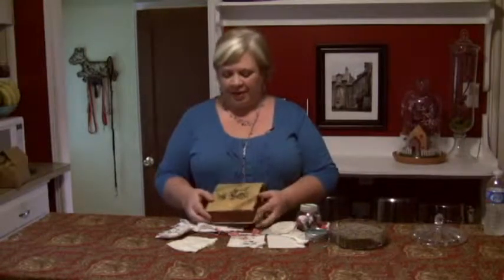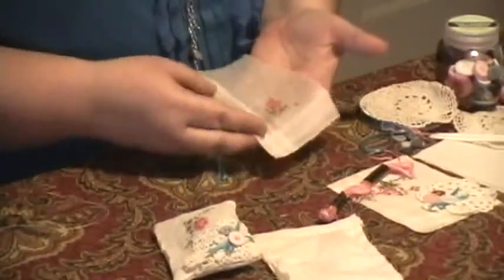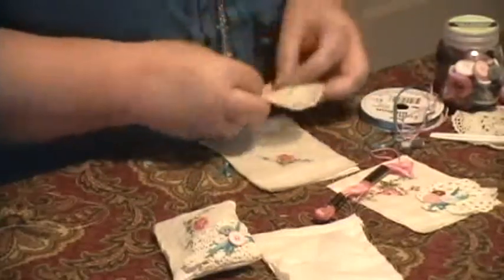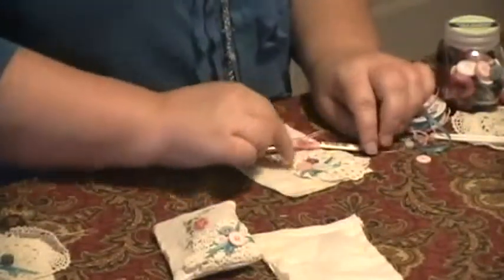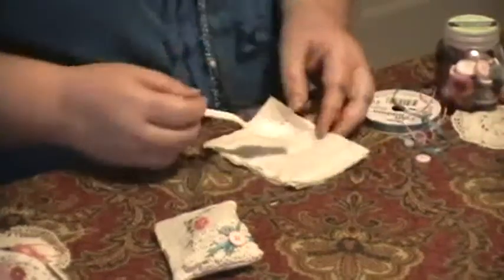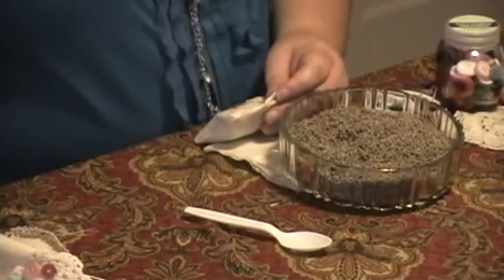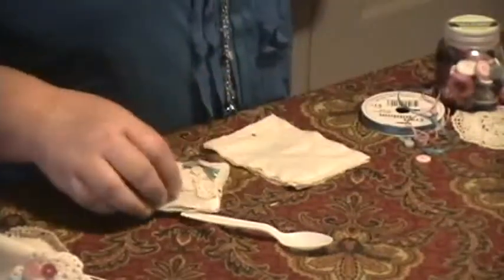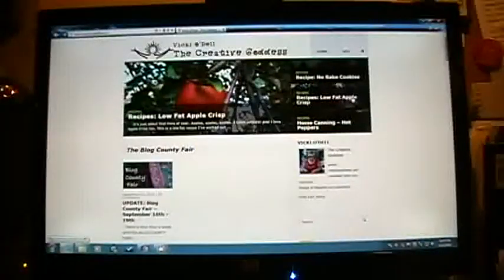Vintage Hanky Sachet.flv